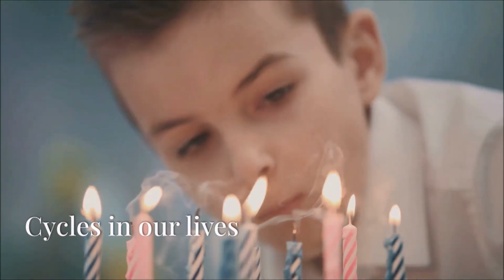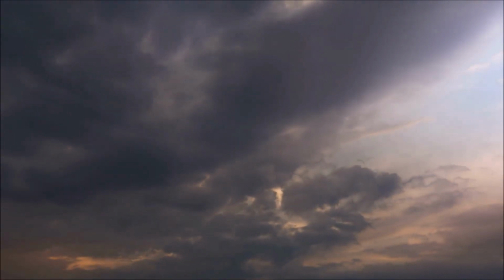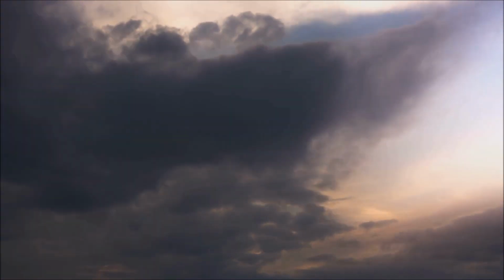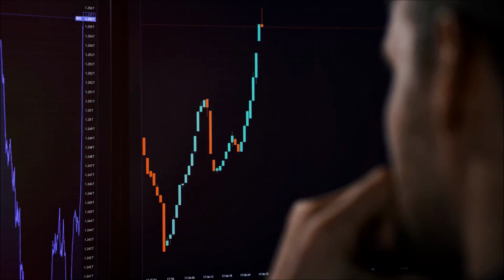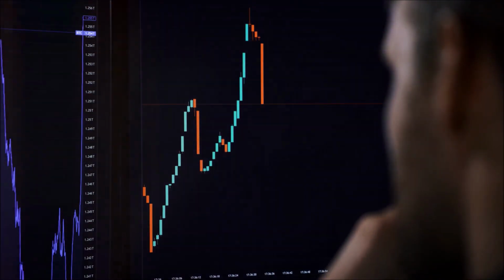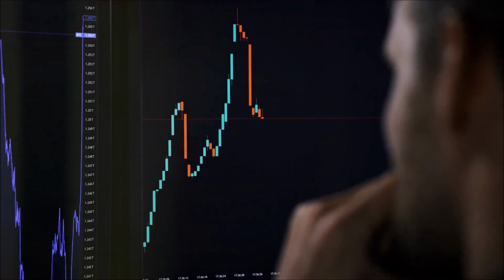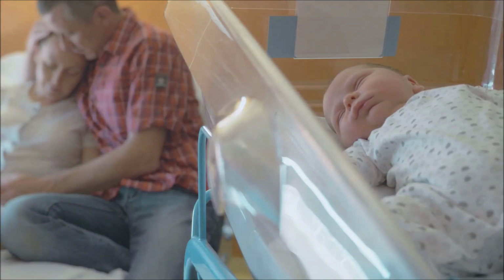Principle 36 Cycles